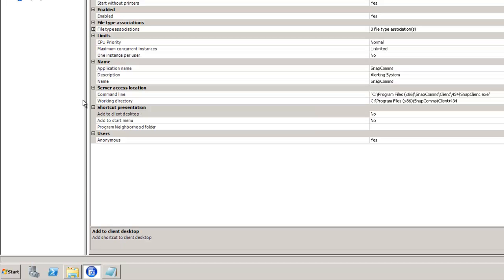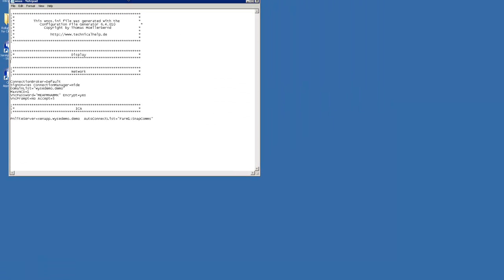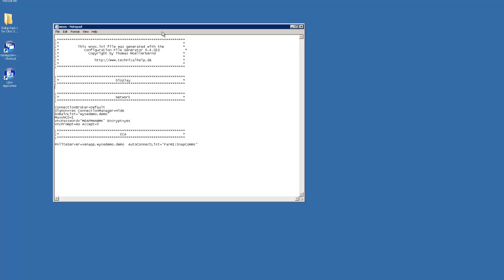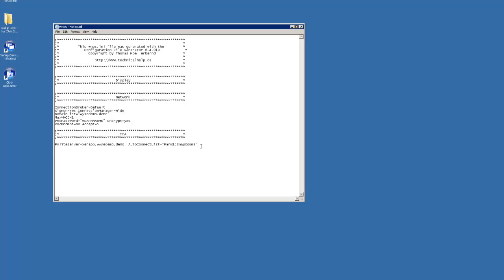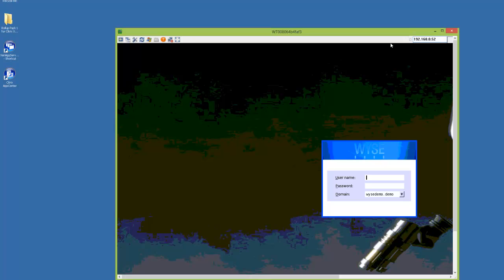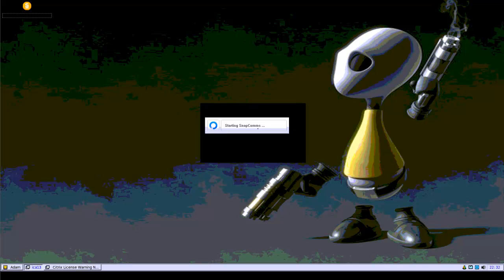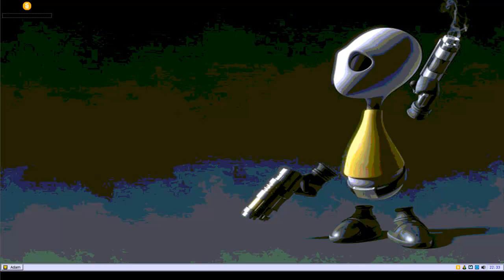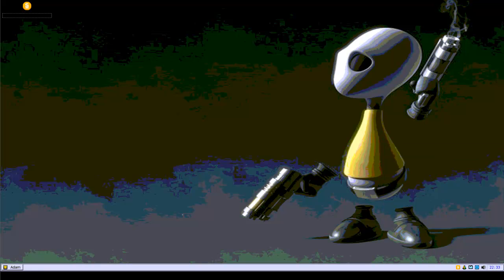SnapComms Alert Published Through Citrix XenApp and Running on a Wyse ThinOS Device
Demonstration of SnapComms Alert Published Through Citrix XenApp and Running on a Wyse ThinOS Device.